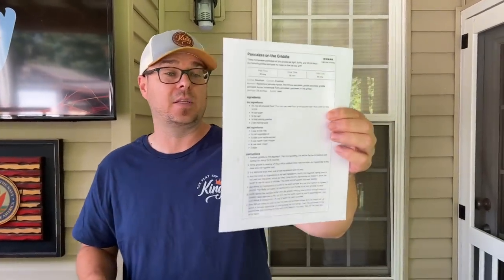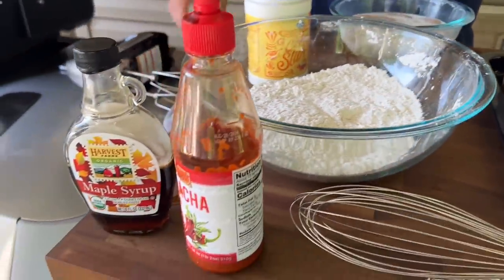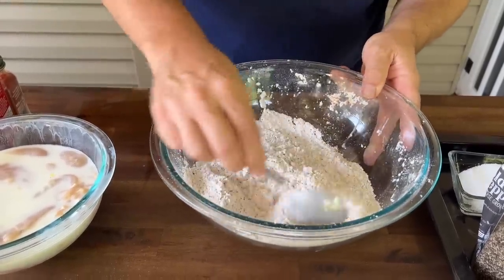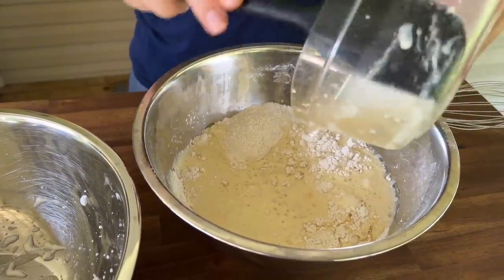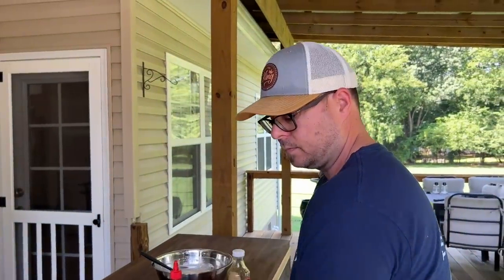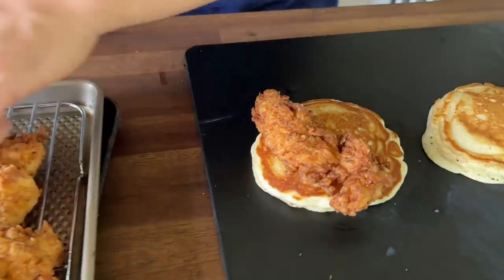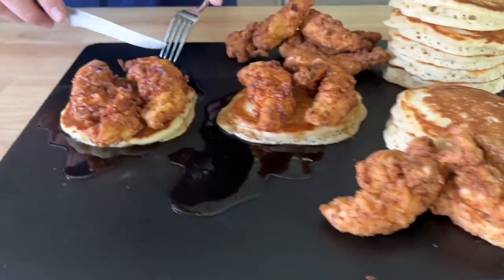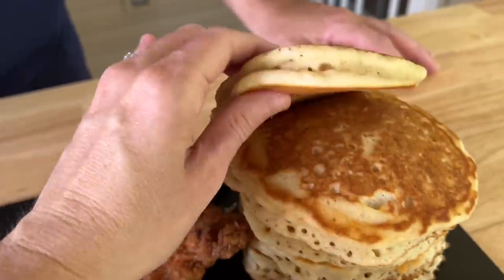Fried Chicken and Pancakes on the Griddle - Our Flat Top Grill Version of CHICKEN AND WAFFLES!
You've heard of fried chicken and waffles... Well this is our flat top grill version - Fried Chicken and Pancakes on the Griddle!  Every bit as good as the original, but perfect for cooking on the griddle!

We start off by making our fluffy pancakes on the griddle... You can get the pancake recipe

Then, we make a quick dredging station for our fried chicken tenders.  Soak the chicken tenderloins in a mixture of buttermilk with about 1/3 - 1/2 cup of the juice from a jar of jalapenos.  For the seasoned flour, just add flour to a bowl with garlic powder, chili powder, smoked paprika, onion powder, salt and pepper.  Then, dredge the chicken and fry it for your fried chicken and pancakes.

A quick spicy syrup with maple syrup, melted butter, and siracha is the perfect topping for this awesome fried chicken and pancakes recipe!  Enjoy!

Theflattopking.com

MY FAVORITE COOKING TOOLS:
Wireless Thermometer
My Infrared Laser Thermometer
KitchenAid Artisan Series 5 Quart
Breville Smart Oven Air Fryer Pro

Cavender's All Purpose Greek Seasoning

PIT BOSS  Southwest BBQ Rub
PIT BOSS  Lonestar Beef Brisket Rub

KNIVES I USE:
HENCKELS Four Stars 7in Filet Knife
HENCKELS Four Star Utility Knife
VICTORINOX 6in BONING KNIFE

GRIDDLE MUST HAVES:
Meat Press Stainless Steel
Squirt Bottles
Melting Dome and Resting Rack

WEBER LINKS:
Weber Griddle Insert --
Weber 28in Griddle --
Weber Genesis S-435 —

SMOKER AND GRILL MUST HAVES:
Black Disposable Gloves
Weber Burger Press
Charcoal Chimney
OXO Good Grips Silicone Pot Holder